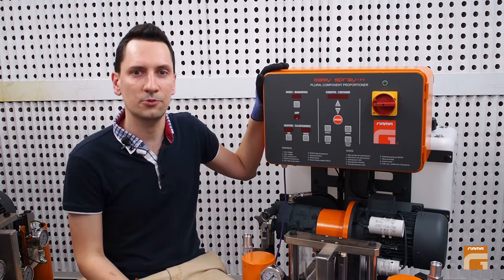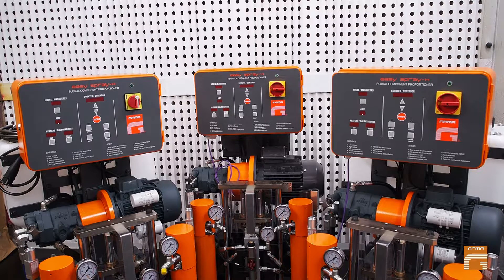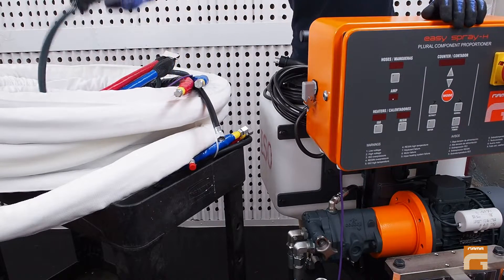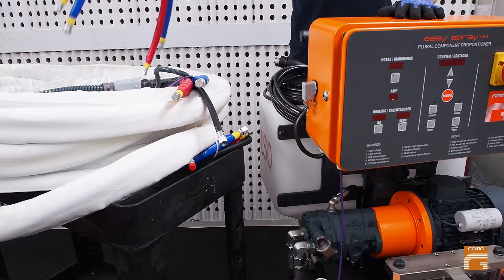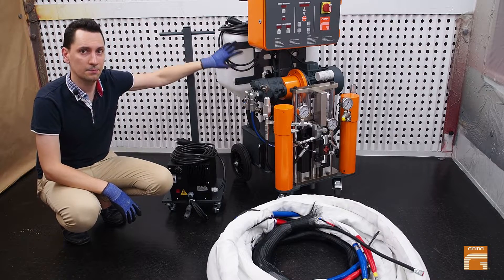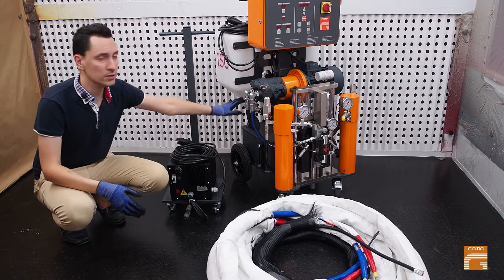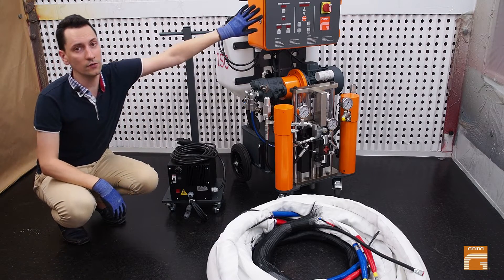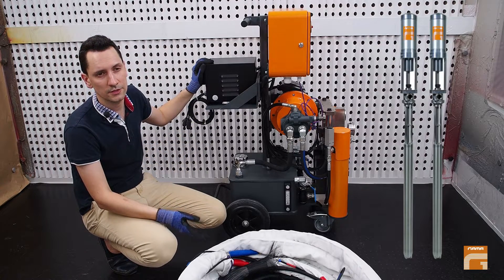EASY SPRAY HYD Hose Heating Options | Technical Tips #26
In today's section, we would like to show you different options of hose heating that can be combined with an Easy Spray Hydraulic machine 👨‍🏫